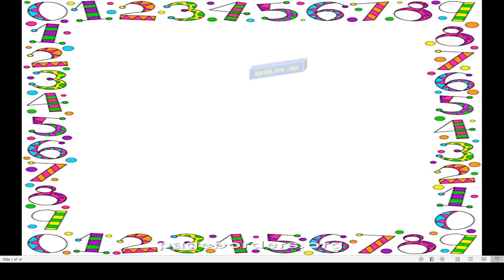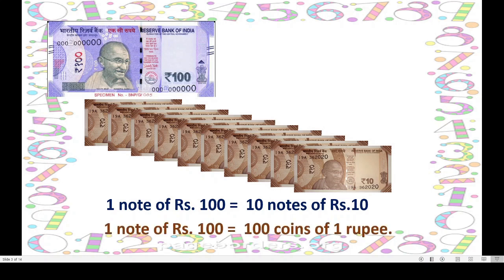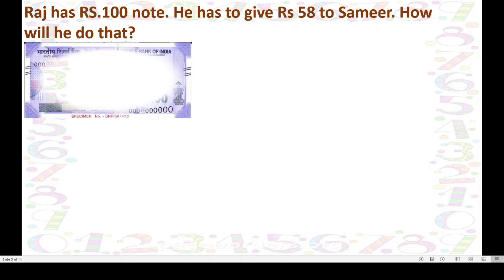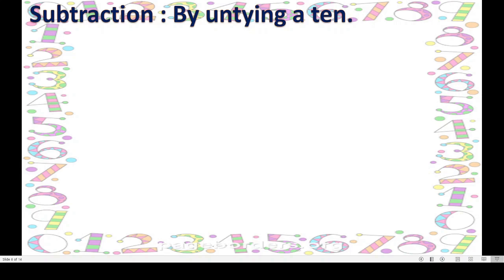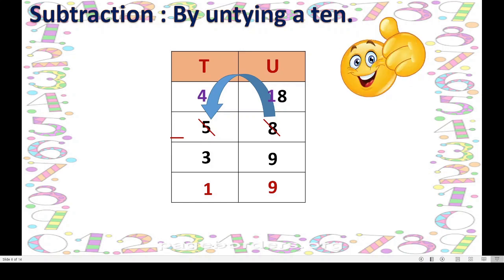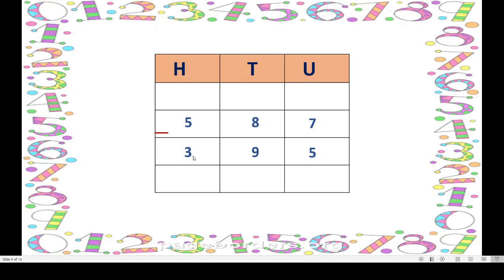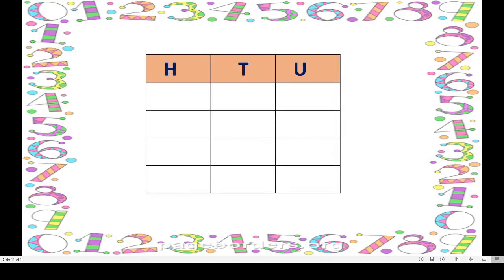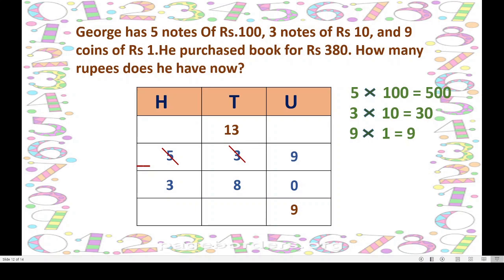2.2 Subtraction By Borrowing Part I | Std:3rd | Subject : Maths. By, Akshata Kale.